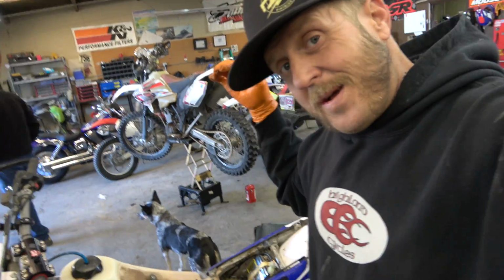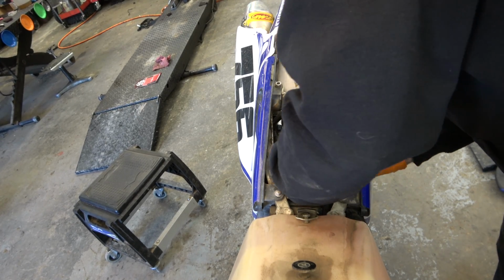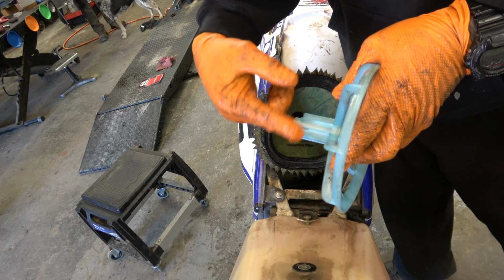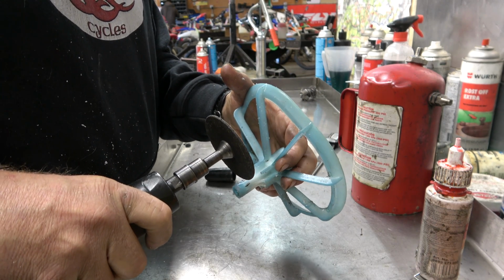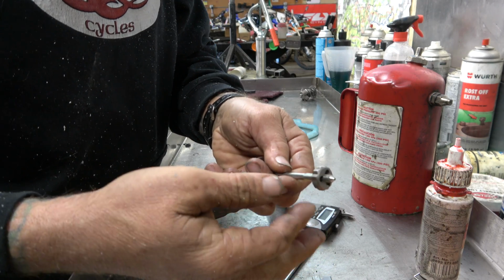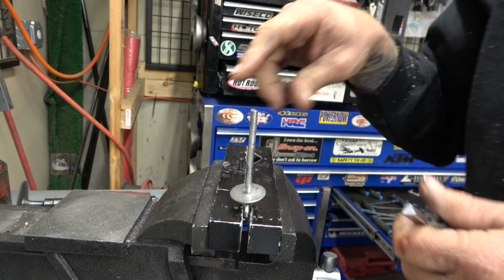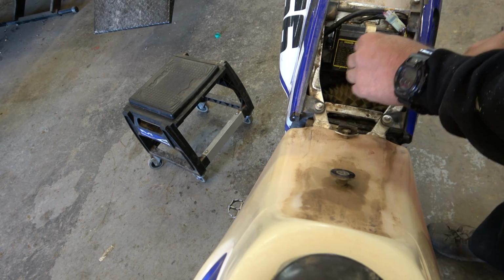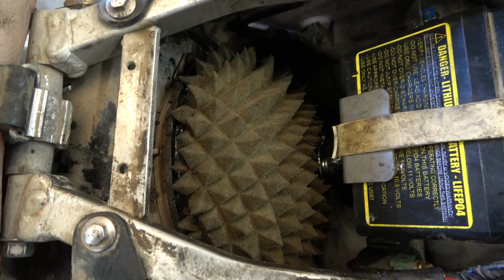Panthera Motorsports Electric Start Kit Air Filter Mod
The electric start YZ250 is really really good, the last little mod I needed to do to make it easy to work on was modifying the air filter cage!
This idea was sent to me by a viewer who emailed me. I couldn’t remember who it was at the time. But it was Singletrack Marc 819